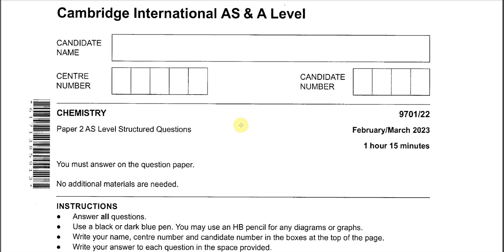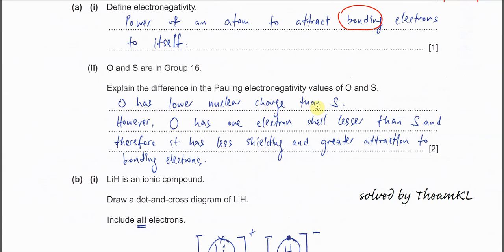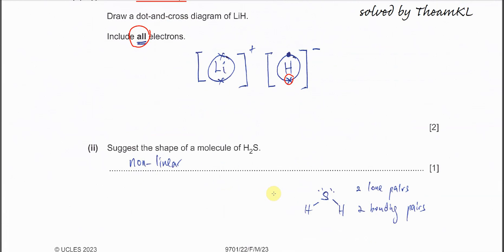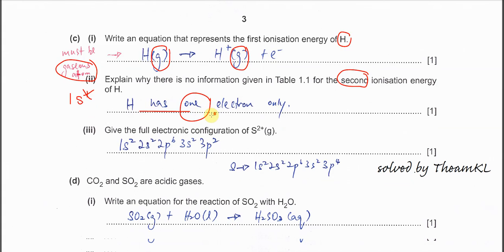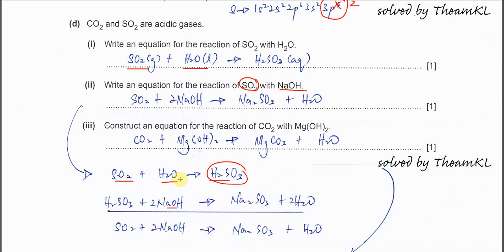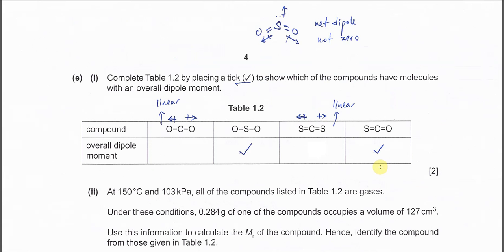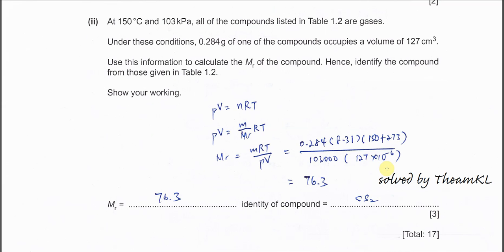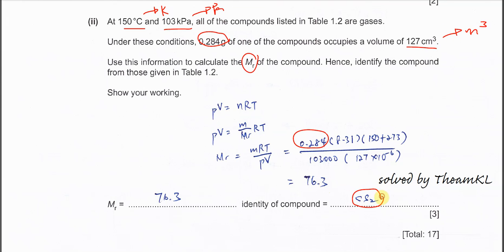9701/22/F/M/23/Q1 Cambridge International AS Level Chemistry February/March 2023 Paper 22 Question 1